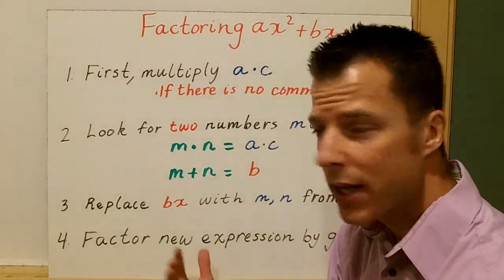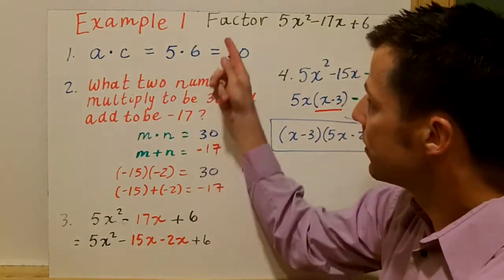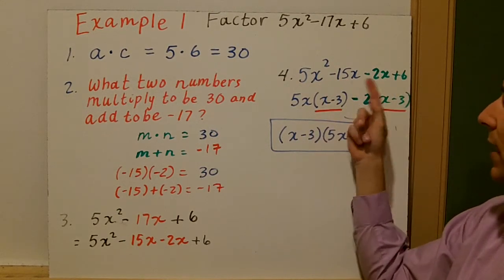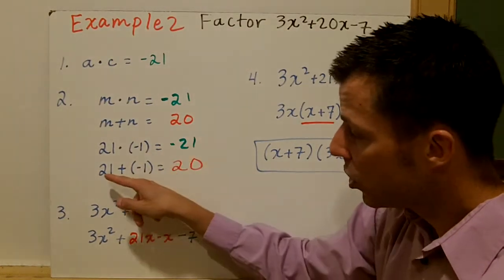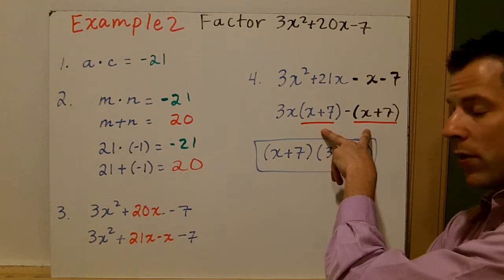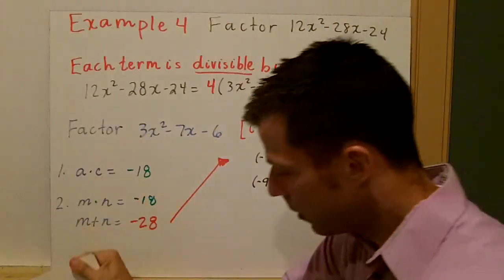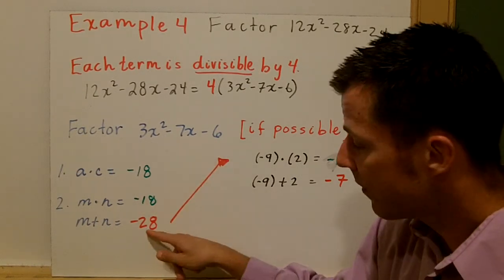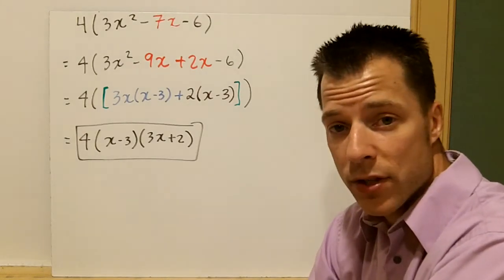Factoring quadratic equations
Video Lecture for factoring quadratics in standard form where the a value is greater than 1